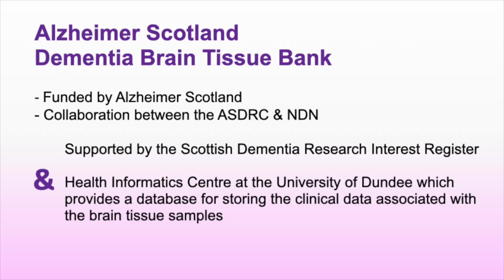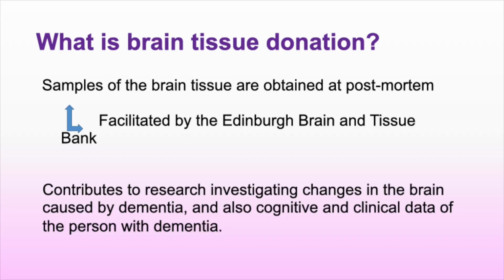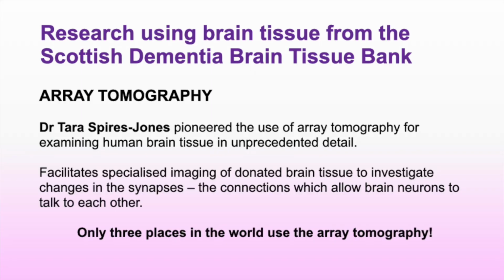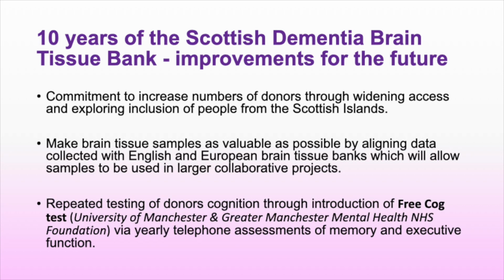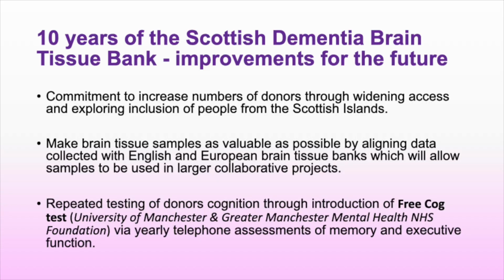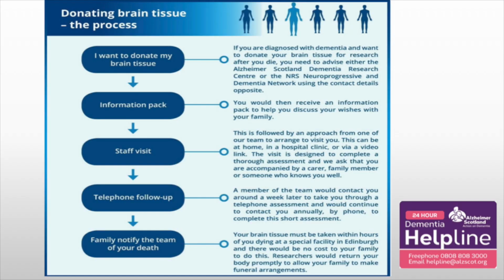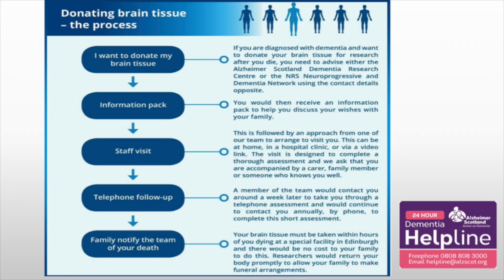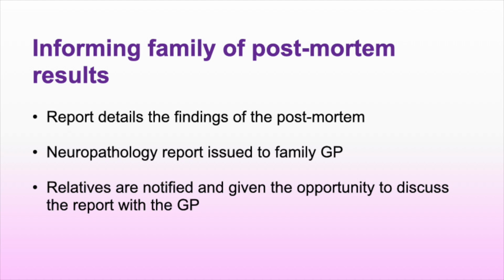NDN Annual Conference 2022 - Denise Munro